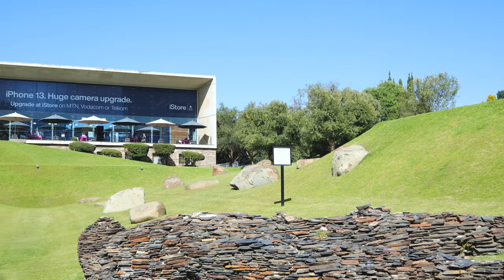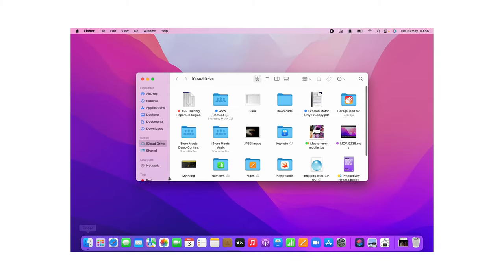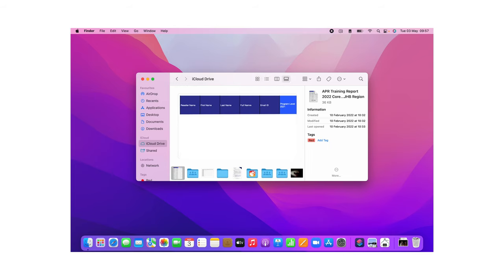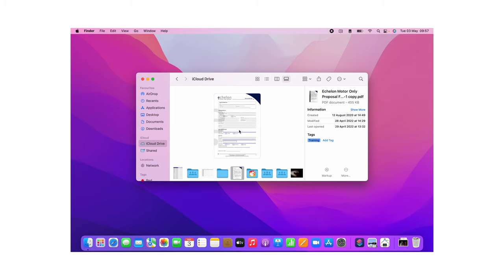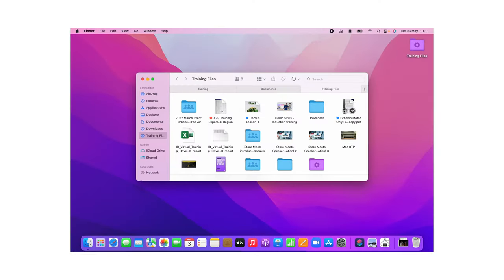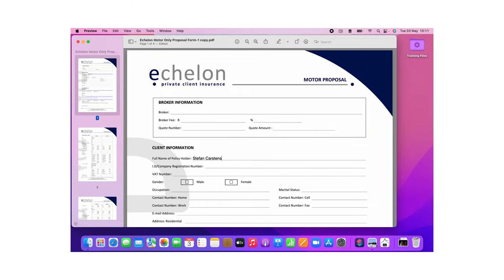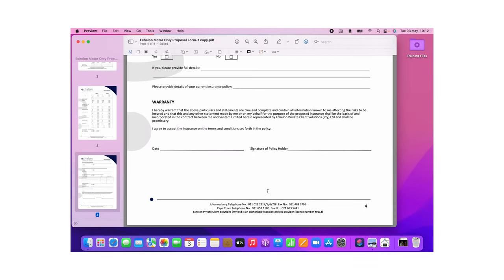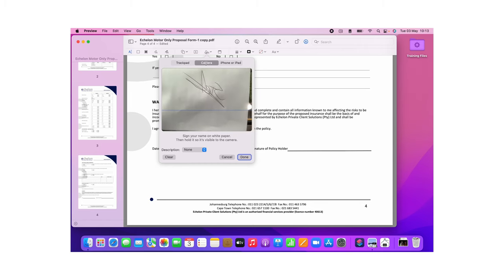iStore meets | Mac Tips and Tricks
Learn some of the amazing things your new Mac can do. Great tips to keep you productive and get the most value out of your Mac.

Timestamps:
00:00 Intro
00:44 Finder on Mac
04:12 Preview on Mac
07:07 Mail on Mac
09:48 Outro